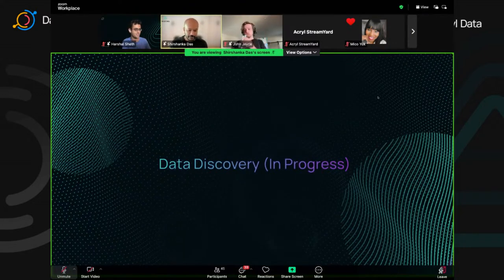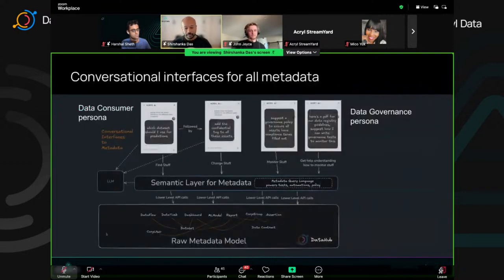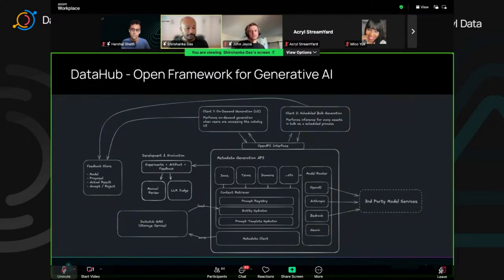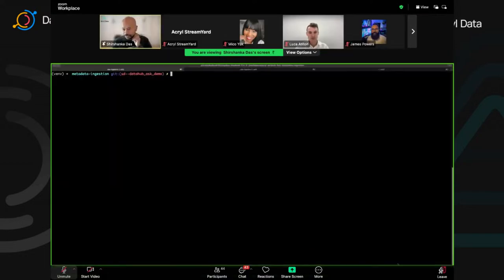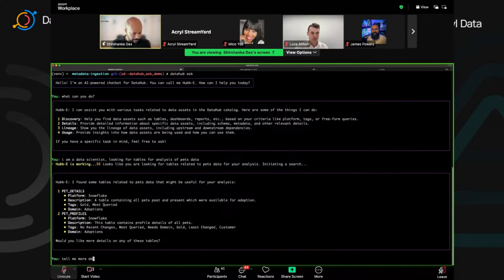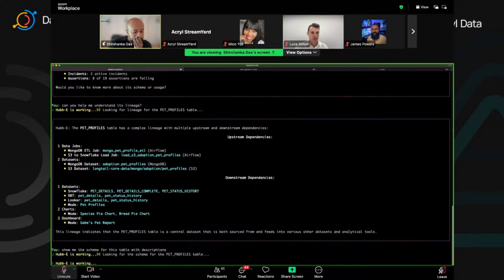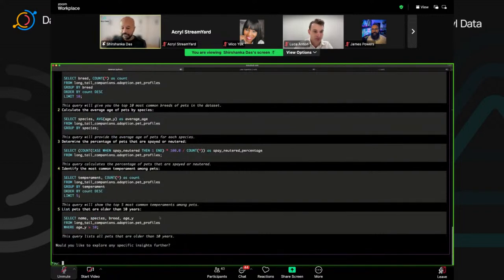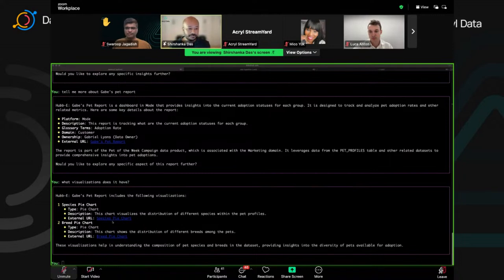DataHub for AI (Aug 2024) - Learn How You Can Use DataHub for AI Discovery Lineage and More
Join Shirshanka Das as he presents how DataHub is evolving to empower AI-driven data discovery, lineage, and much more! 🚀 From natural language search to conversational AI interfaces, explore how DataHub is making data management more intuitive and open for everyone. 🌟

📹 Learn about our new open-source framework for generative AI that allows the community to build innovative applications and tools, all while maintaining transparency and enhancing data governance. 💡

📢 Remember to visit slack.datahubproject.io to join our DataHub Community!